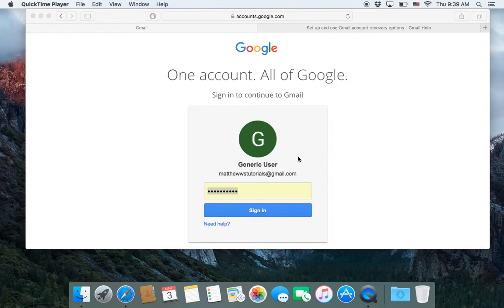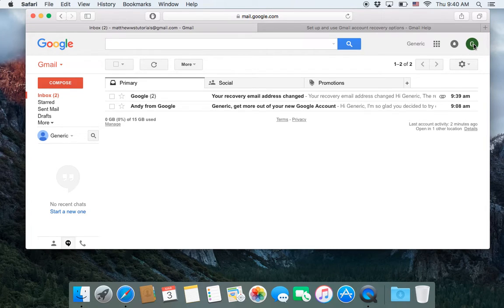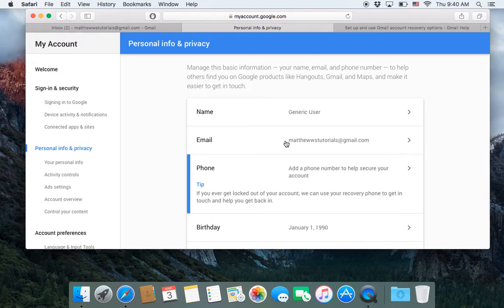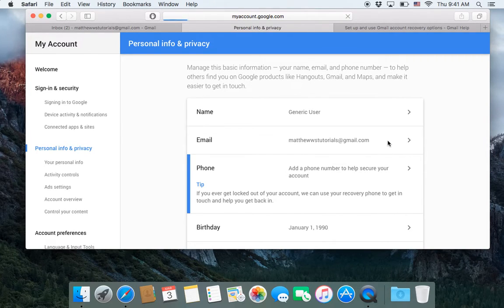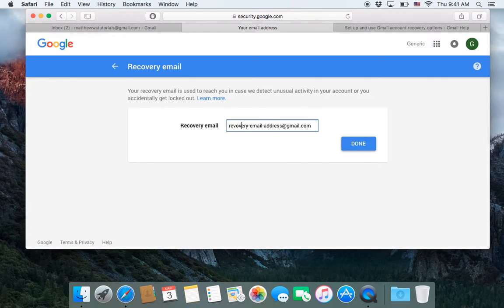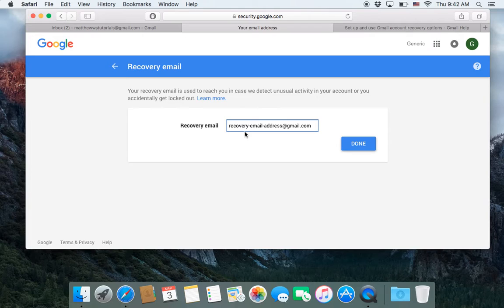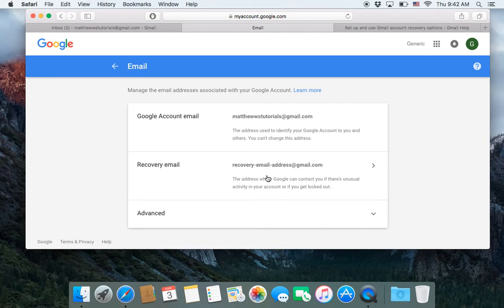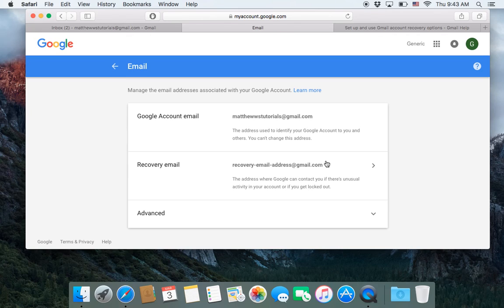4 Adding a Recovery Email in Gmail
How to add a recovery email, so you can still get in your emial even if you forget the password, or get locked out.

This is a series of videos that show people how to use gmail, how to swtich from another service. It covers the basics of gmail. Hope it helps. :)
Sign up or sign in at: gmail.com